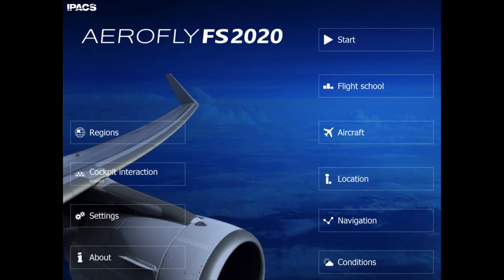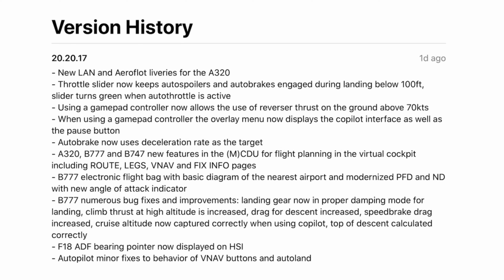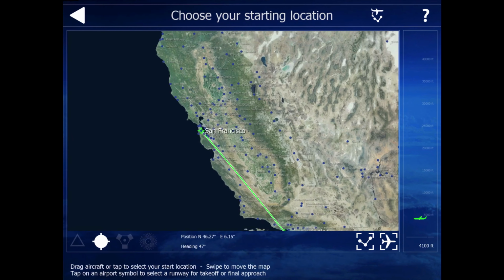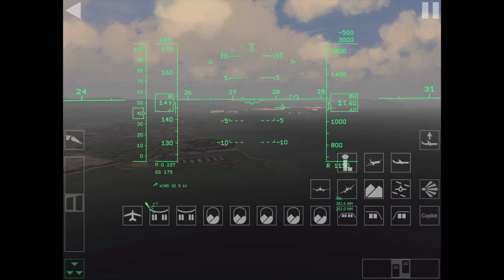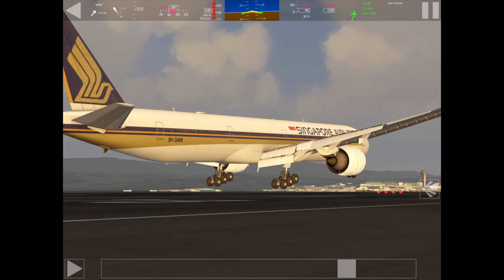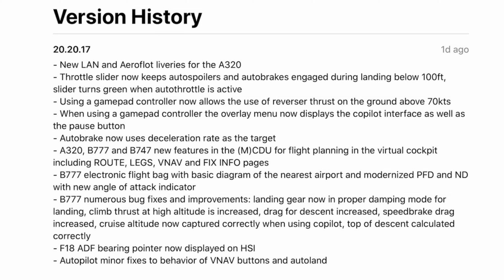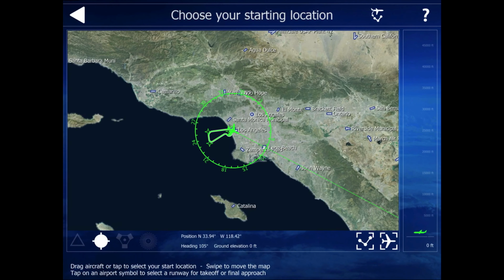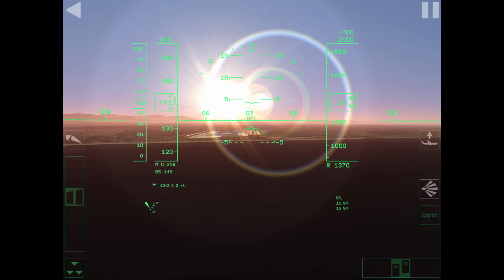Aerofly FS 2020 NEW UPDATE !!!